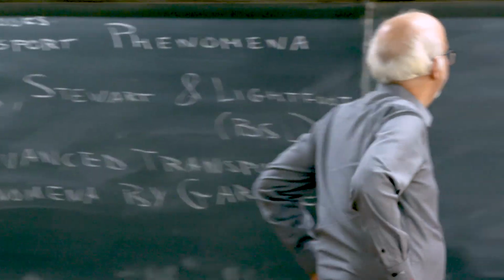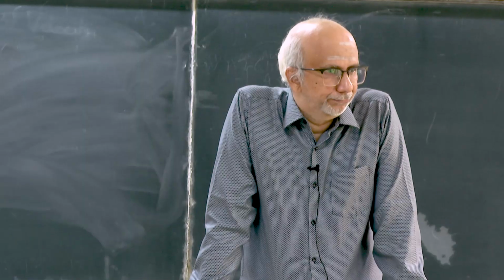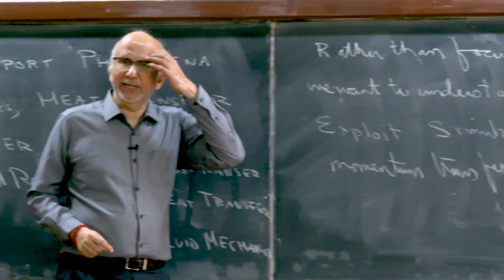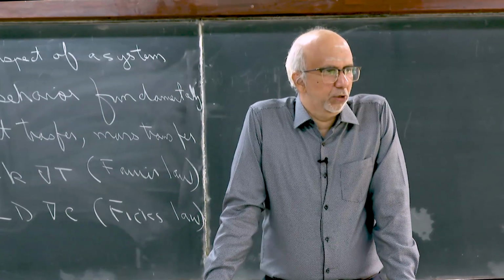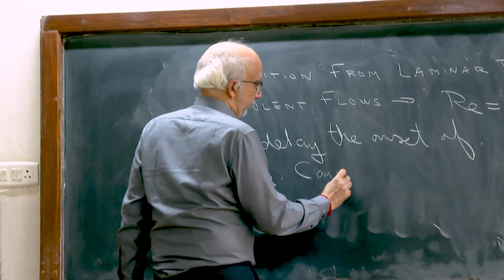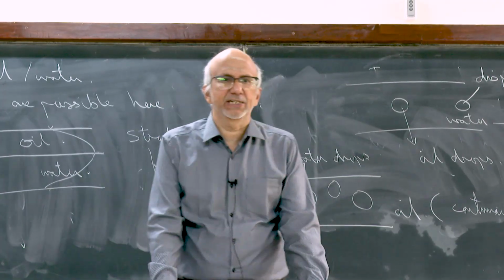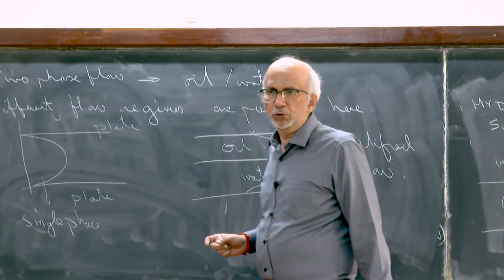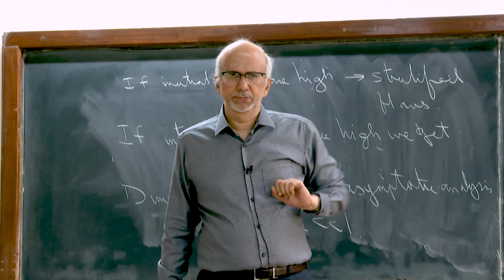Introductory concepts , Relevance of Transport Phenomena, analytical and computational approaches